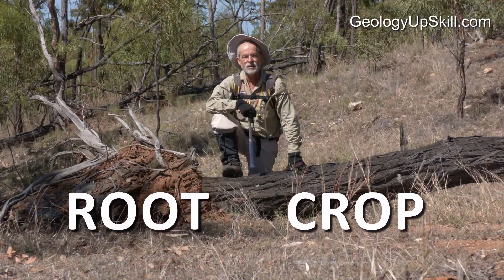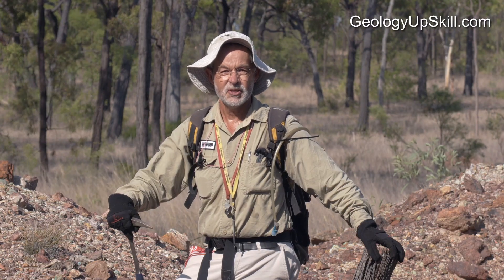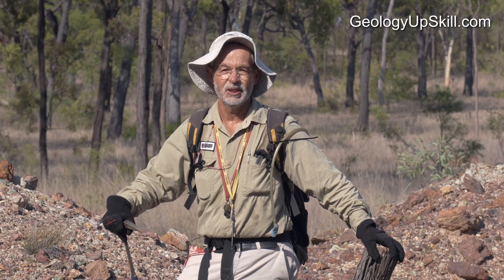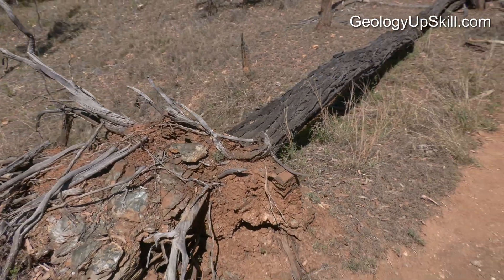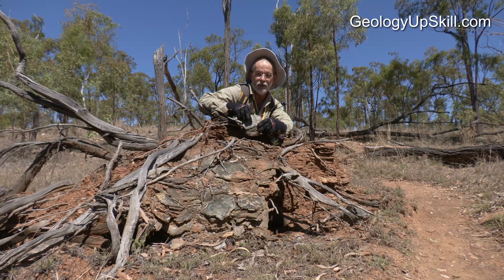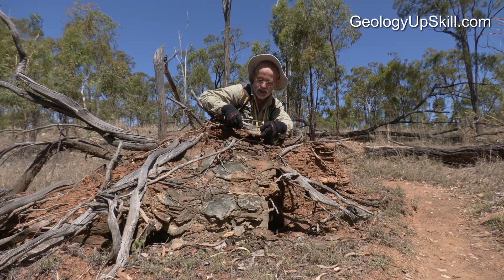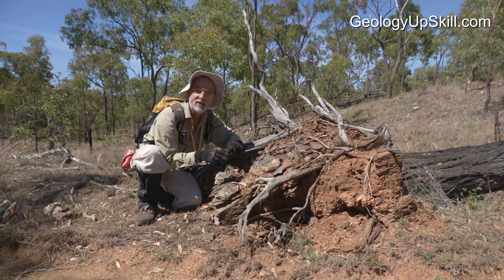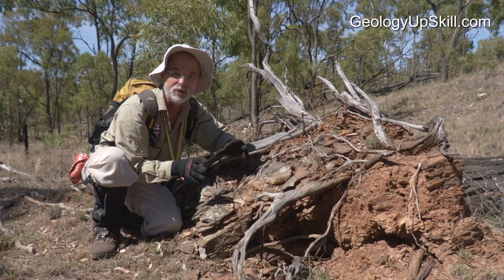Finding Outcrop Where There Isn't Any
A little trick to find outcrops when you are mapping an area that doesn't have any.